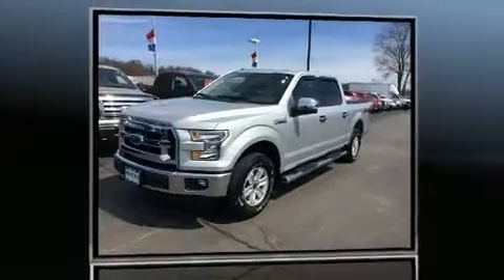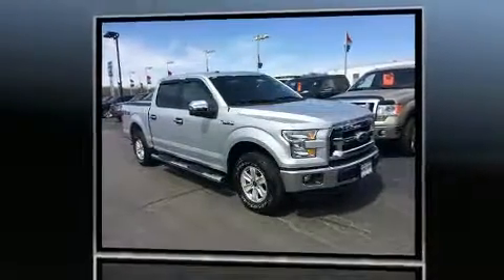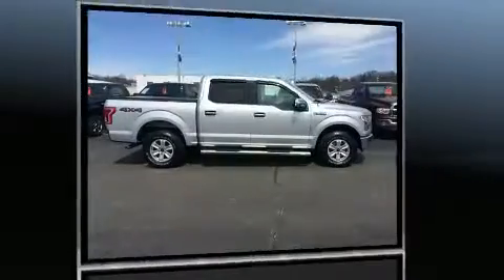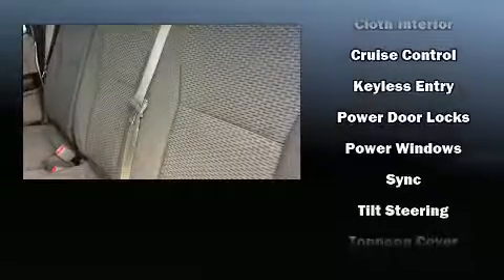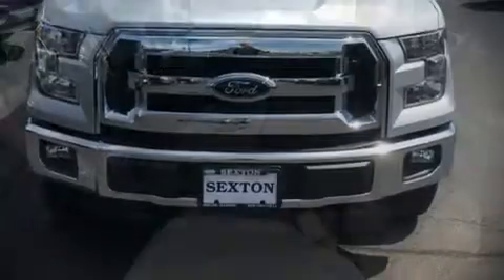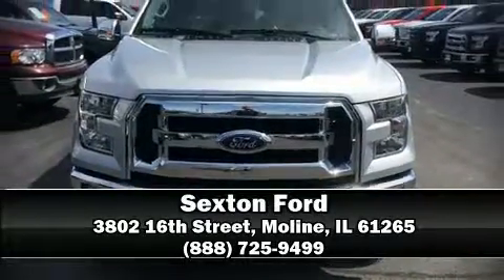2016 Ford F-150 in Moline, IL 61265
Sexton Ford
3802 16th Street

Sensibility and practicality define the 2016 Ford F-150. With just over 20,000 miles on the odometer, you can be confident that this pre-owned vehicle will provide you reliable transportation. It distinguishes itself from the competition with features such as: delay-off headlights, a tachometer, variably intermittent wipers, a rear step bumper, an outside temperature display, tilt steering wheel, and more. Ford ensures the safety and security of its passengers with equipment such as: head curtain airbags, front side impact airbags, traction control, brake assist, ignition disabling, and 4 wheel disc brakes with ABS. Various mechanical systems are monitored by electronic stability control, keeping you on your intended path. We pride ourselves in the quality that we offer on all of our vehicles. Stop by our dealership or give us a call for more information.